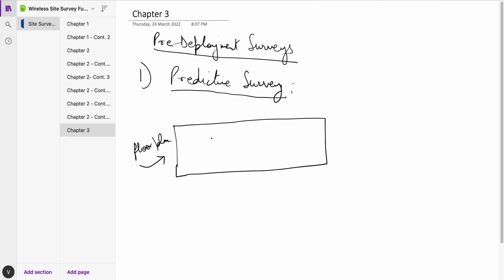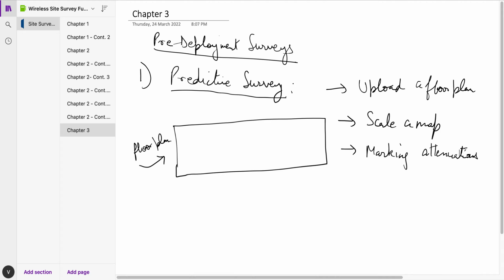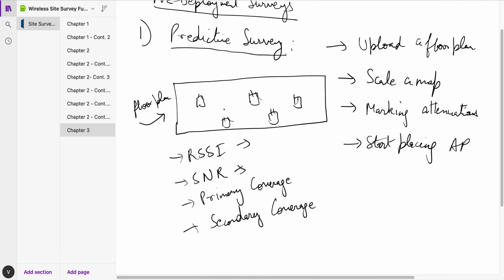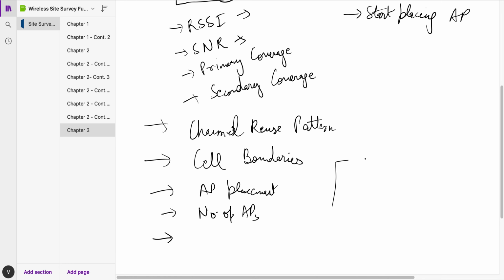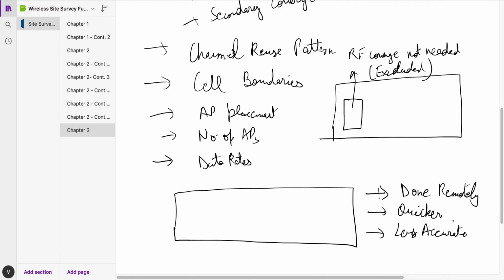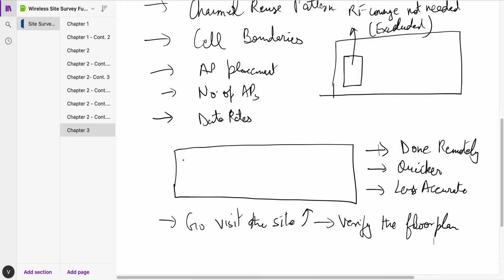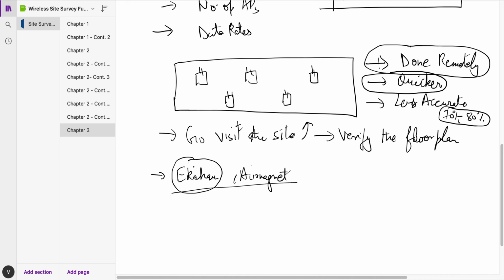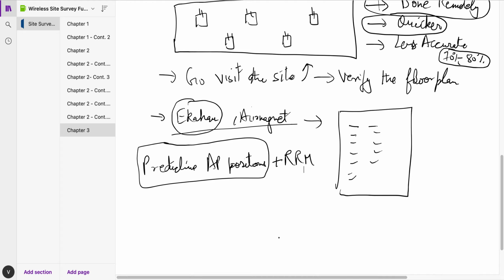Video 9: Pre-Deployment Surveys: Predictive Surveys: Wireless Site Survey Fundamentals